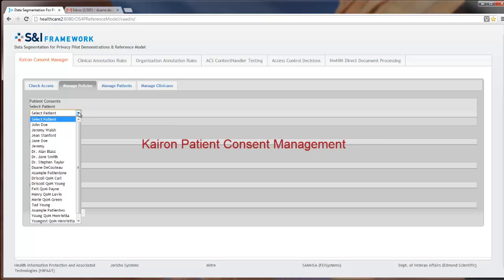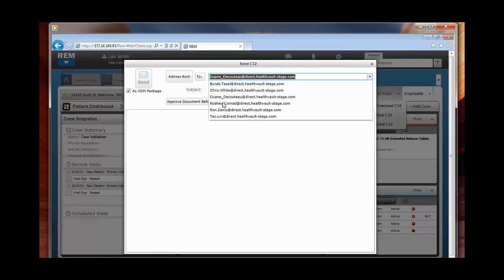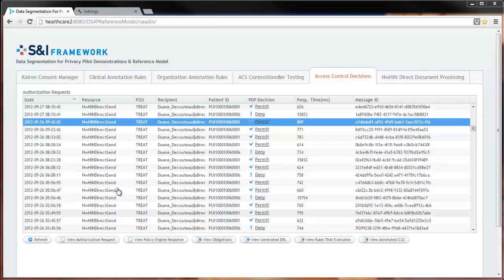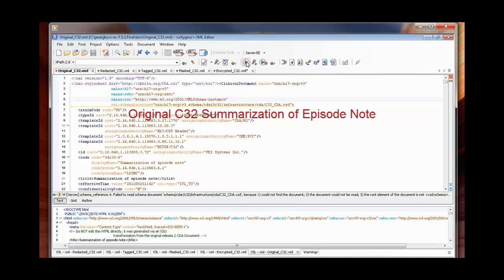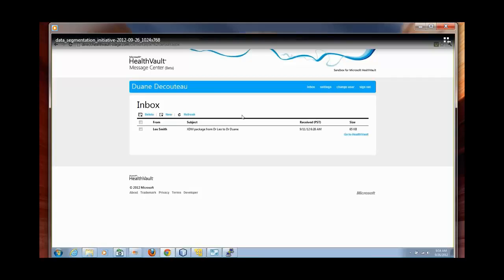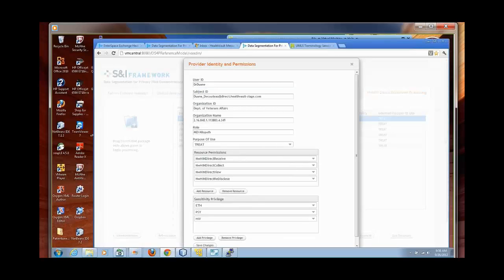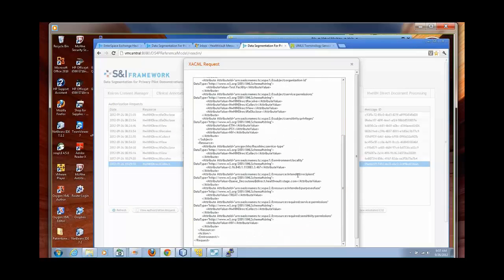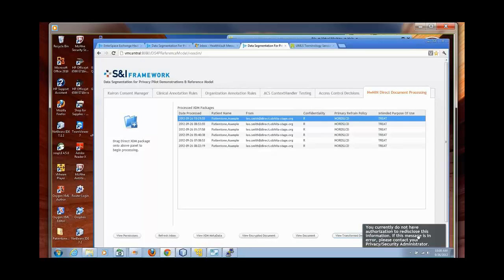Data Segmentation for Privacy (DS4P) 42CFRPart2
ONC DS4P pilot demonstration between VA and SAMHSA originally demonstrated at HL7 in September 2012.  Demonstrates controlled disclosure of Substance Abuse and Mental Related personal health information using Direct protocols.